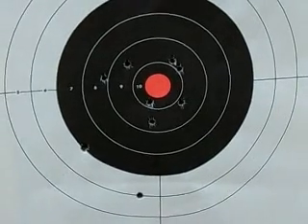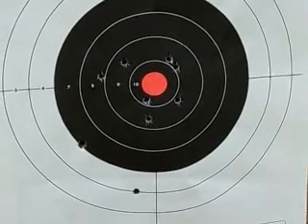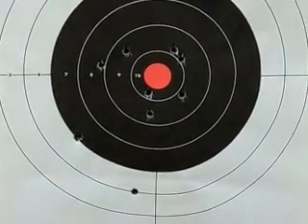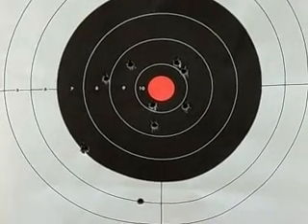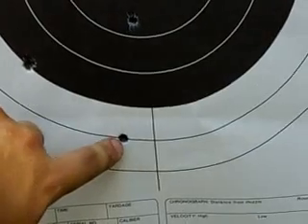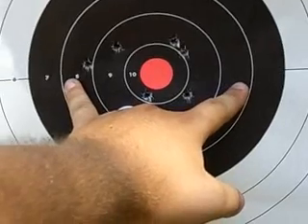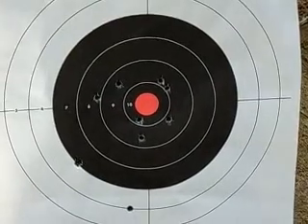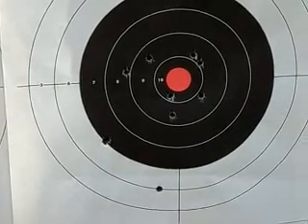Romak-3 Grouping at 600 Meters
Once I returned home I measured the distance of the groups with a micrometer. It came out to 5.8 MOA exactly.